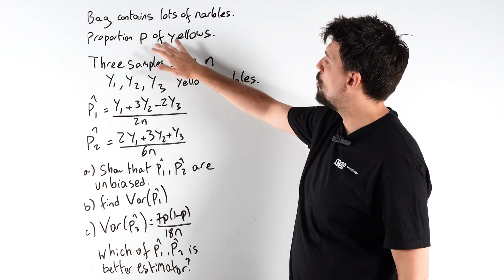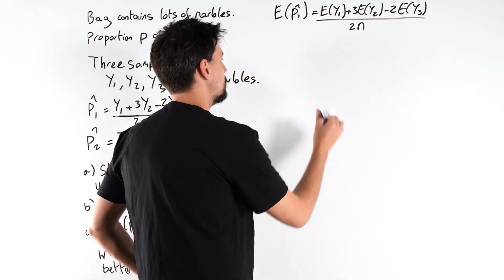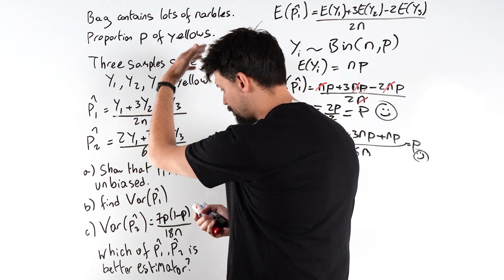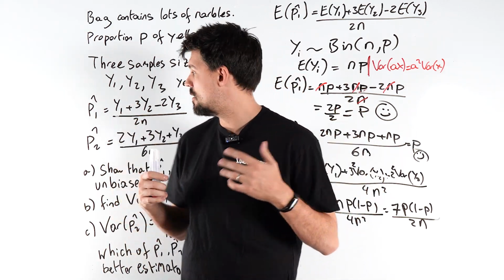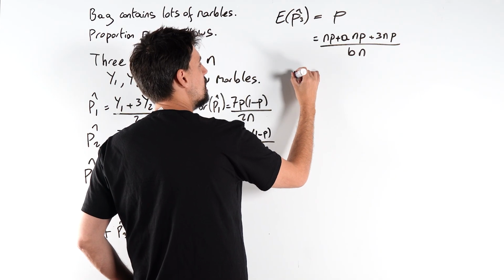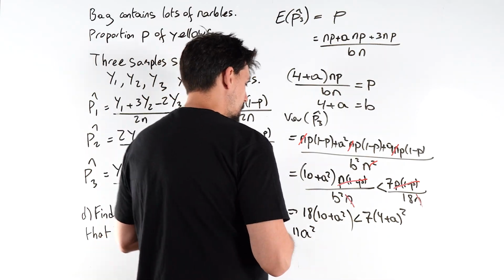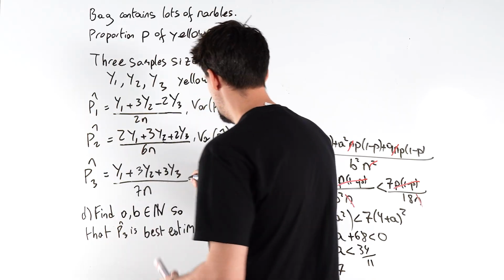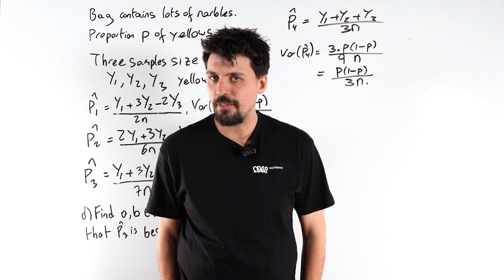WILD Unbiased Estimators of Parameters | A-Level Further Statistics 2